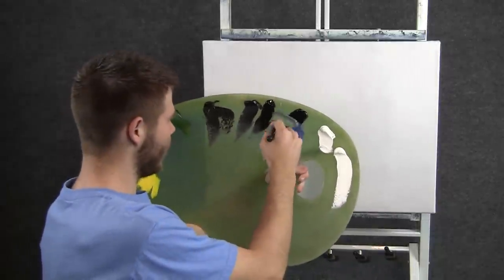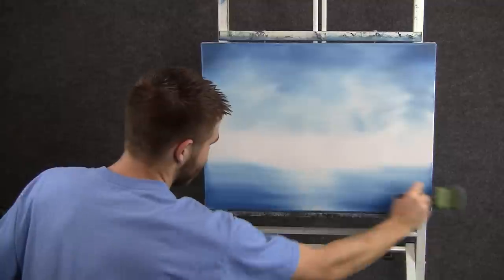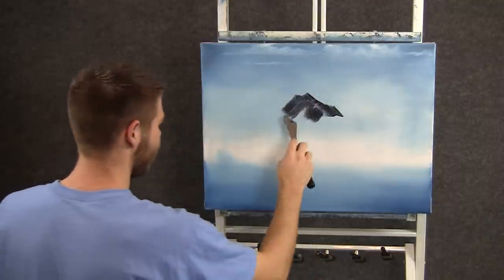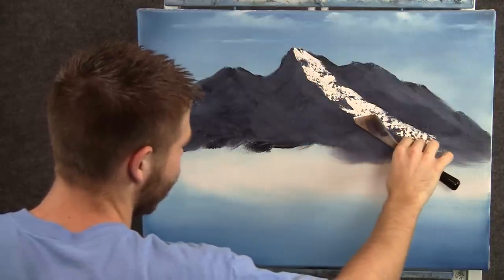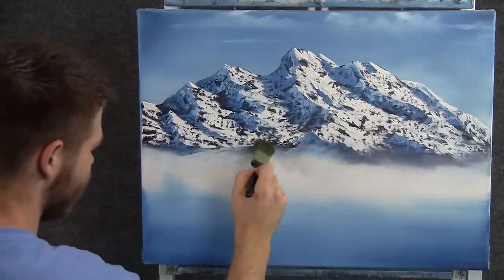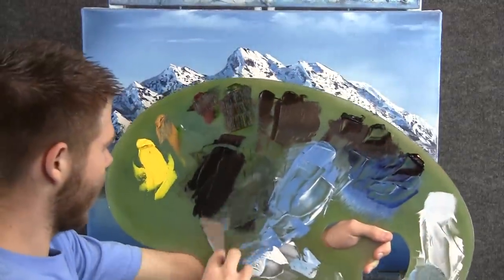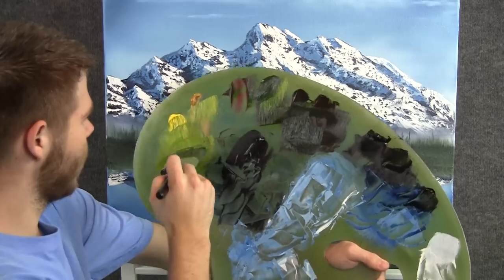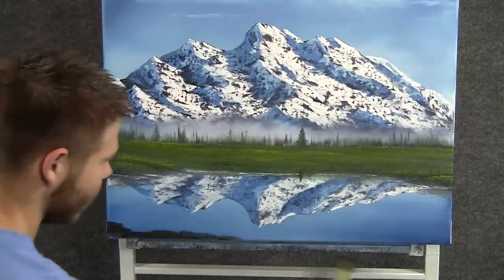Paint with Kevin Hill - Mountain Reflection wet on wet HD